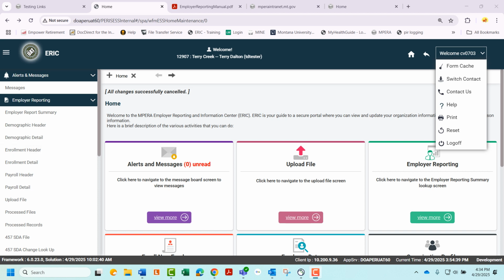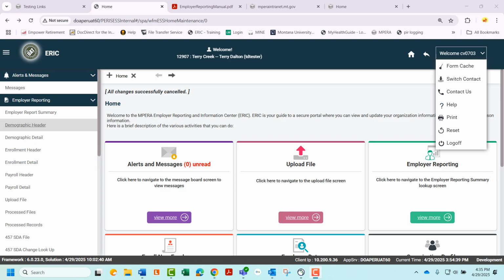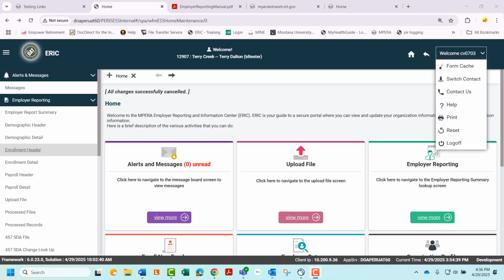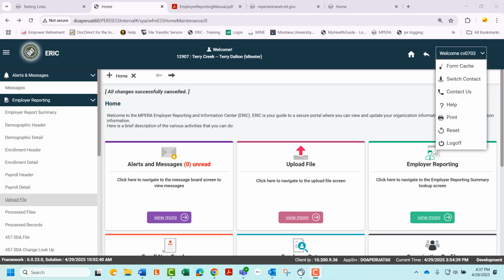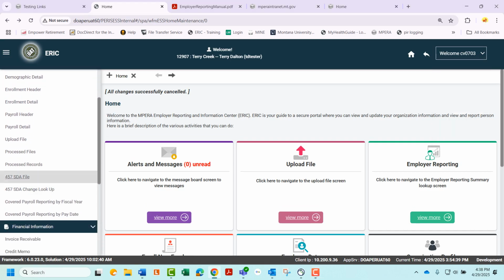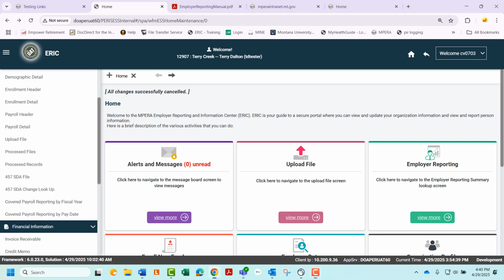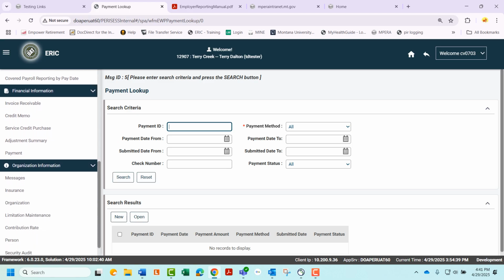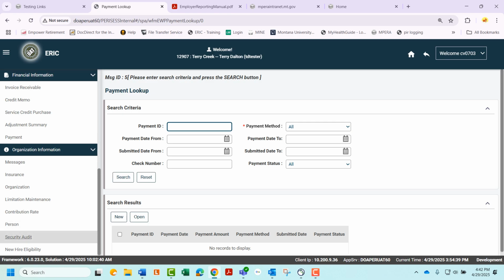Reviewing ERIC's Side Panel links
For Employers navigating the ERIC System